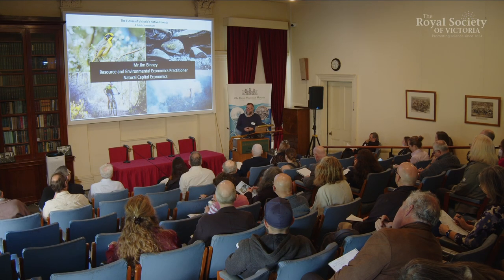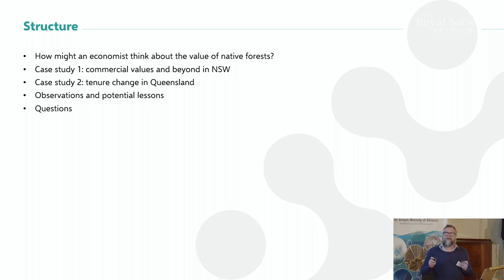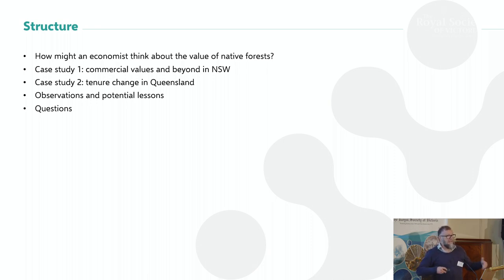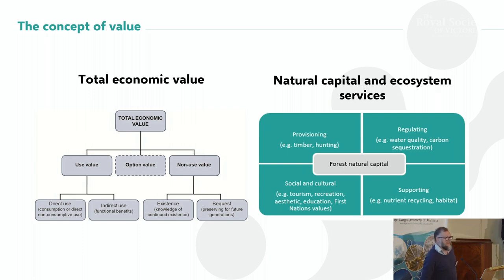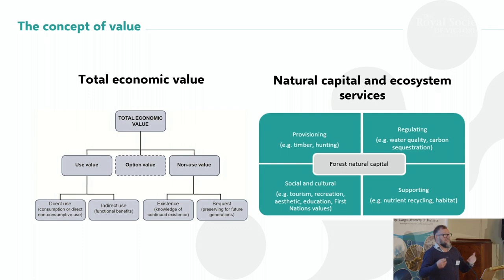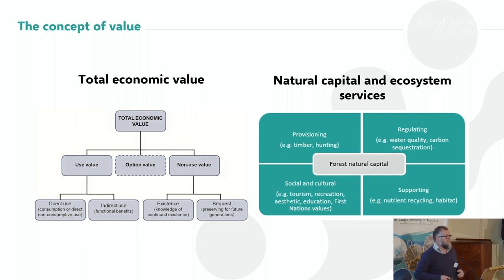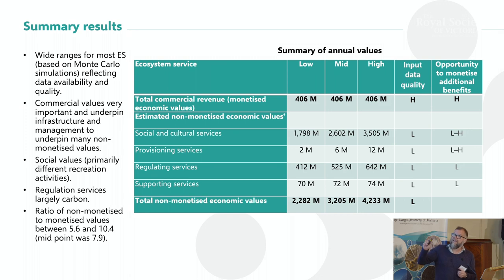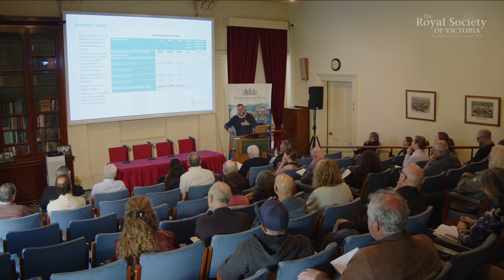Measuring Multiple Forest Values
Jim Binney is a resource and environmental economic practitioner with Natural Capital Economics with over 25 years of postgraduate experience. Since 2006 he has undertaken in excess of 220 consulting assignments.

Cost-benefit analysis, cost effectiveness analysis, and non-market valuation are tools used in most of his projects. A major focus of his work is the integration of environmental values into mainstream decision making and investment.

Jim has experience across a broad range of resource and environmental management issues including water management (allocations, infrastructure investment (urban and rural), water use efficiency, water quality, and stormwater), catchment management, climate change, vegetation management, biodiversity, sustainable agriculture, sustainable development, waste management, development policy, impacts of resource development projects, and natural capital valuation.

Jim has undertaken consulting assignments in all states and territories across Australia as well as numerous international assignments in Tuvalu, Vietnam, Papua New Guinea, Fiji, Myanmar, China, Federated State of Micronesia, and for multinational organisations (e.g. SPREP, UN, FAO, OECD, GIZ, World Bank).

Prior to commencing his consulting career in 2006, Jim was the Director of Economics for the Queensland Department of Natural Resources.

Produced by the Royal Society of Victoria for "The Future of Victoria's Native Forests: A Public Symposium" with the support of the Alluvium Foundation.